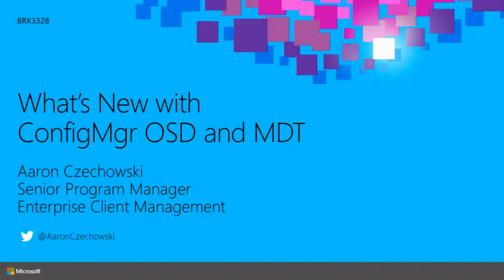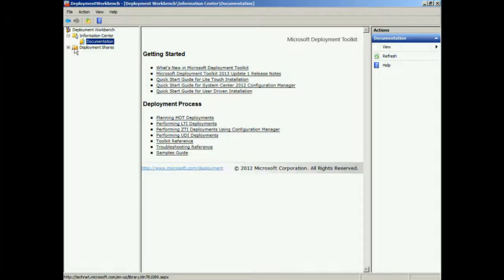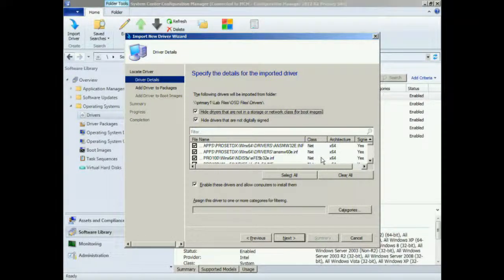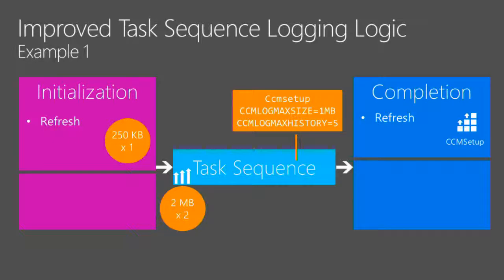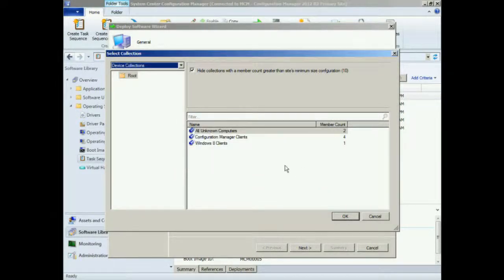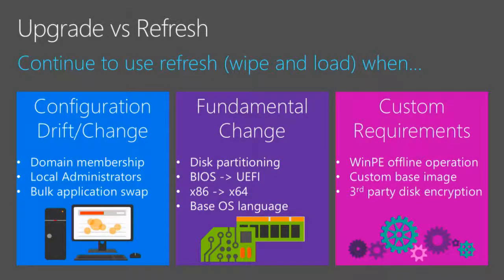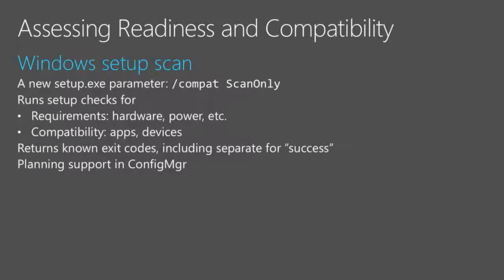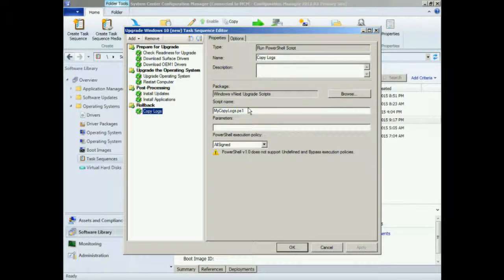Microsoft Ignite 2015 What’s New with OSD in System Center Configuration Manager and the Microsoft D